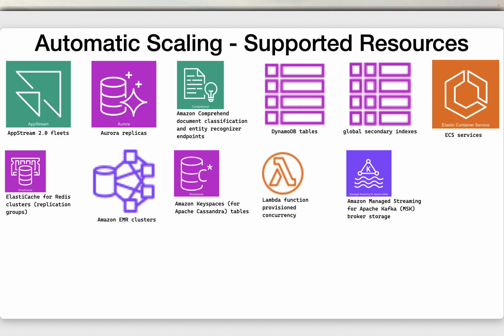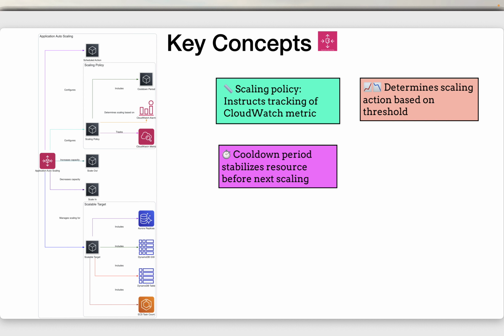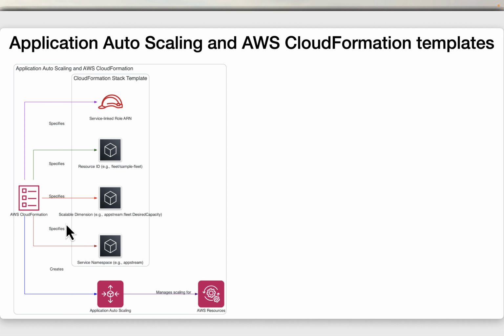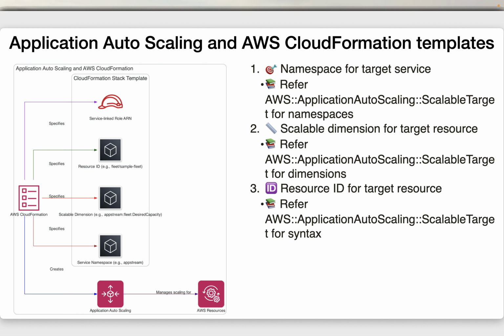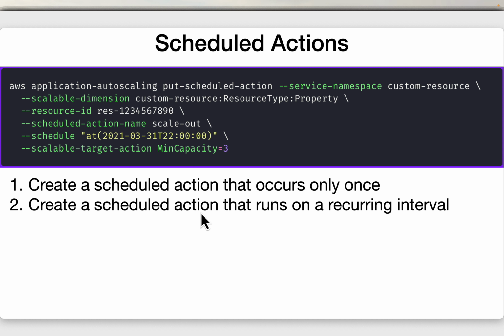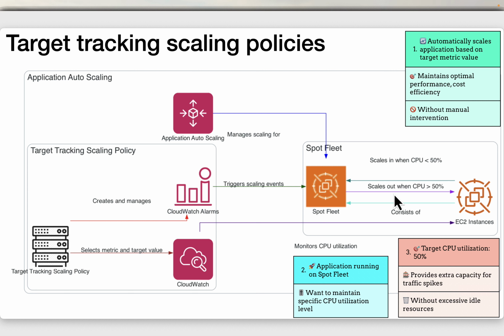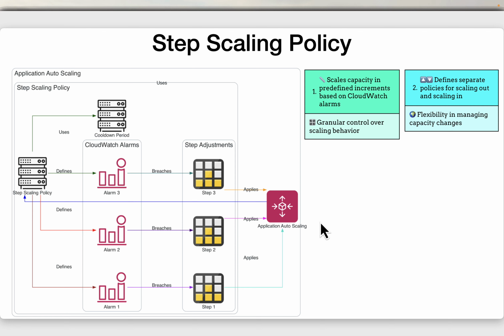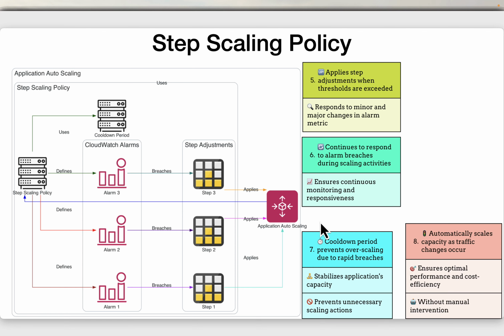Application Auto Scaling - V1